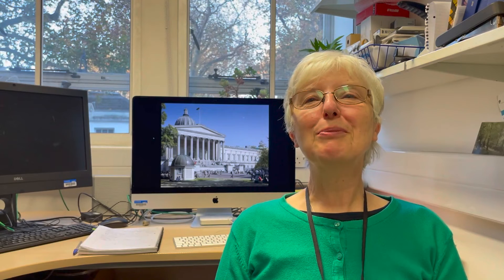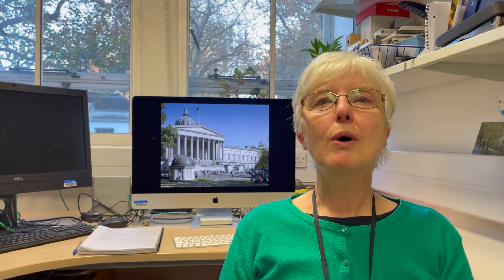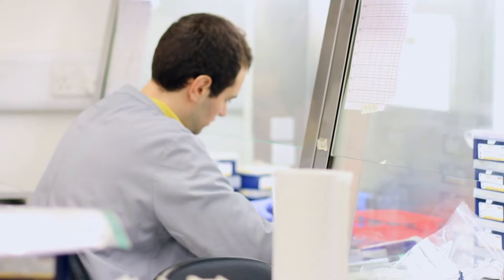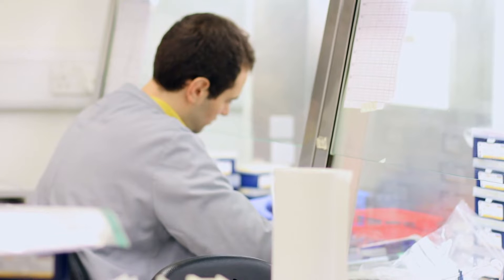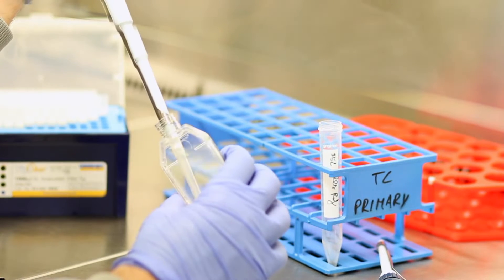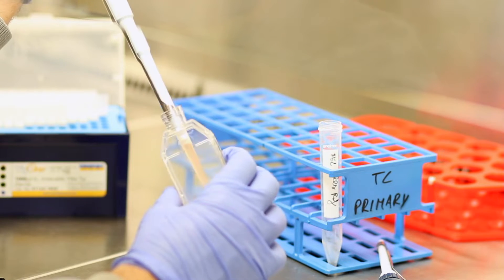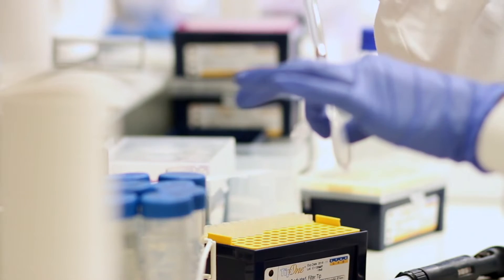MSc Cell & Gene Therapy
The Cell and Gene Therapy MSc provides you with an in-depth insight into the cutting-edge and rapidly developing field of biological therapies. The programme is delivered by scientists and clinicians researching, developing and testing new treatments for genetically inherited and acquired diseases using gene delivery technology, stem cell manipulation and DNA repair techniques.

Credits - Matthew Siddle/Patricia Ferreti/Jenny Morgan